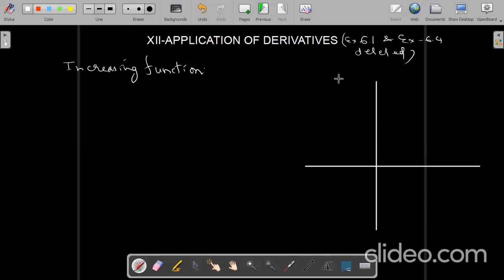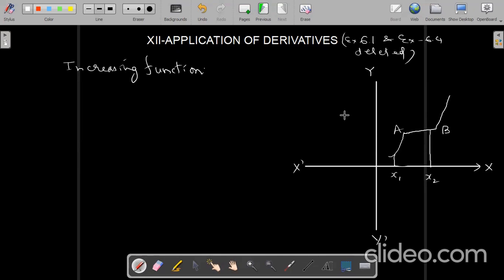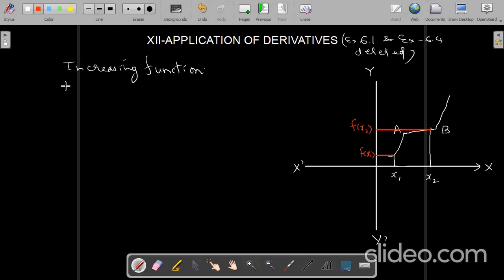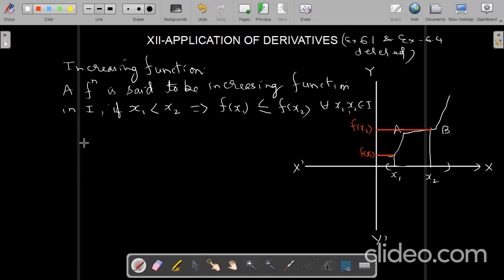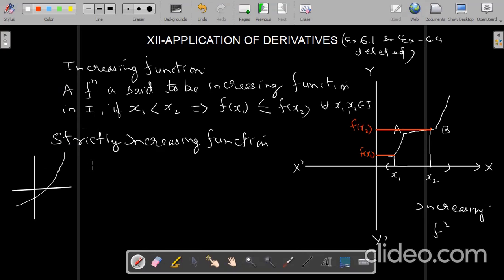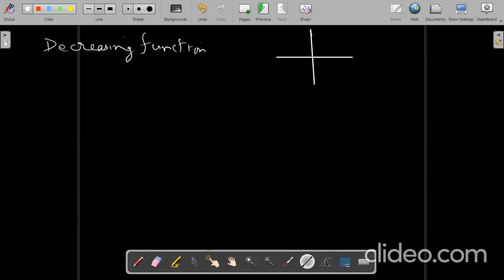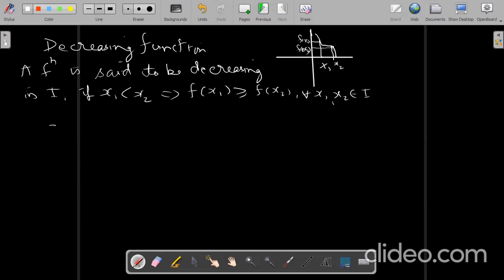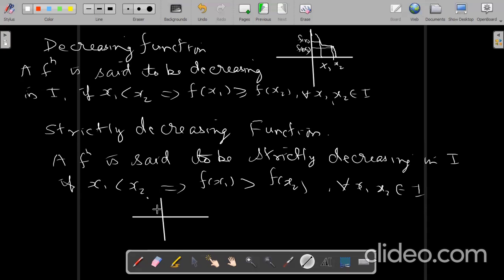XII -APPLICATIONS OF DERIVATIVES- PART- I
1.INCREASING AND DECREASING FUNCTIONS.